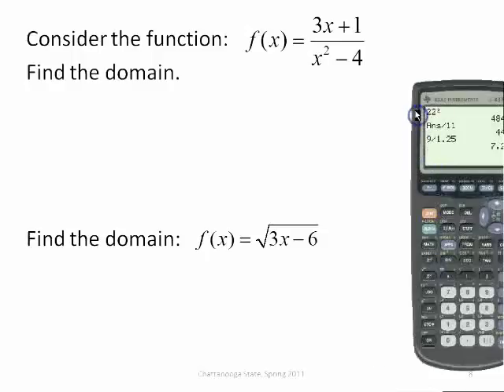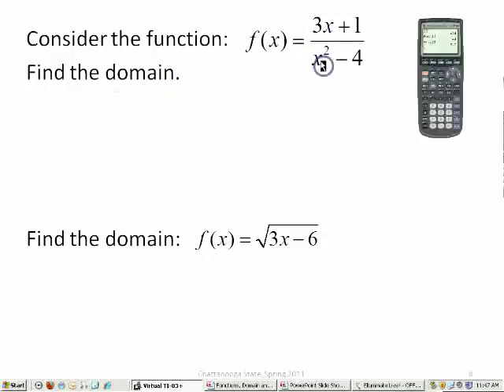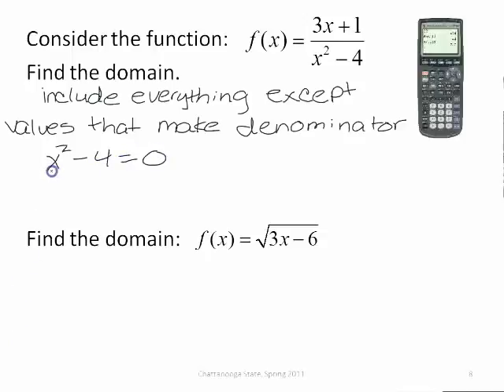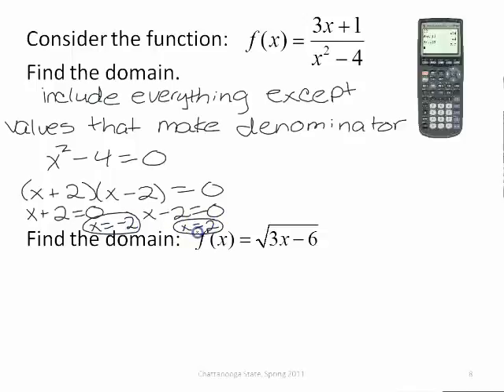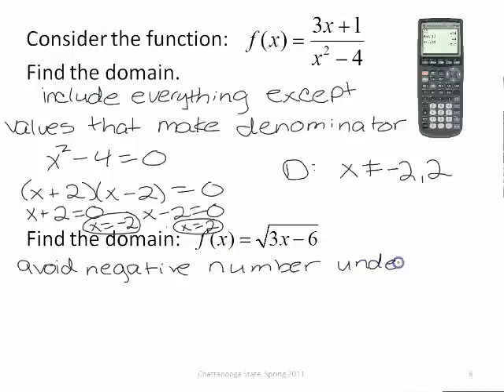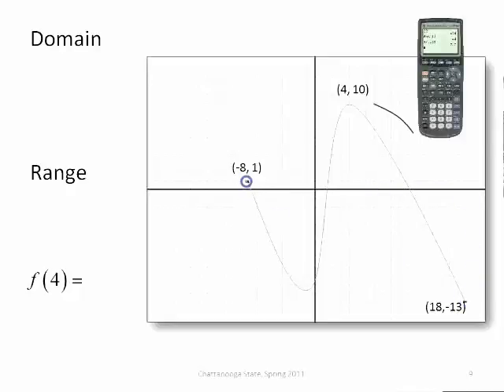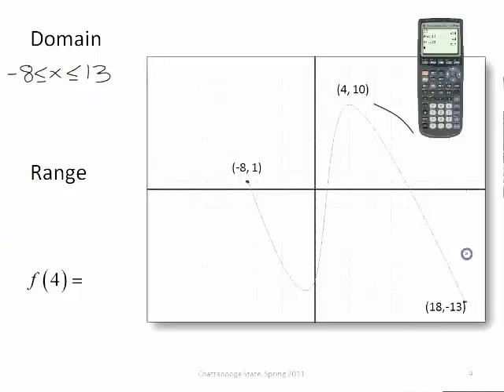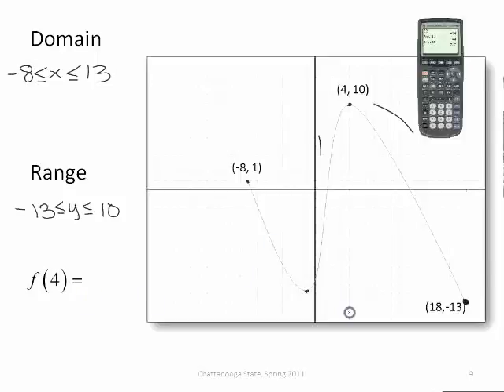Finding Domain and Range of Rationals, Radicals and from a Graph